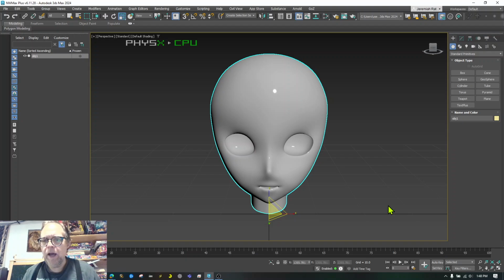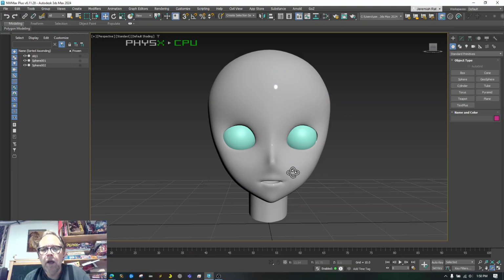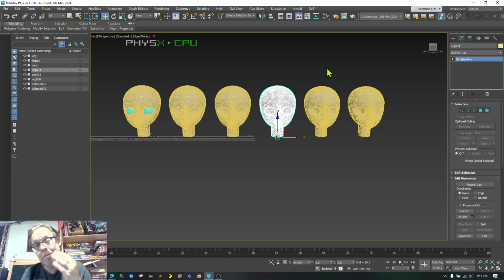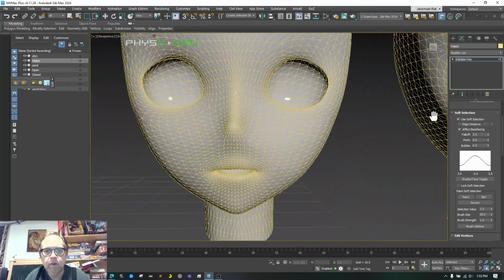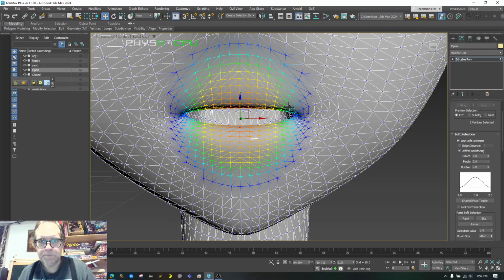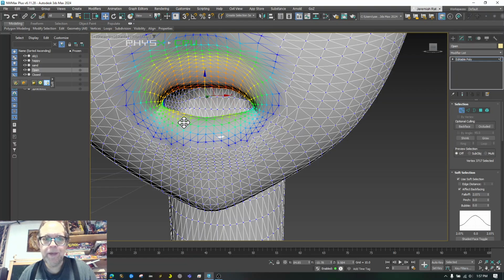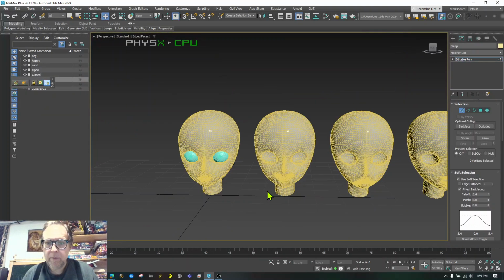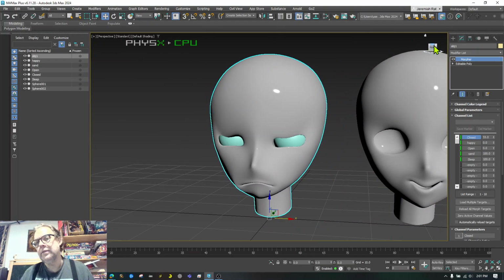Morpher for Face animation in 3ds max